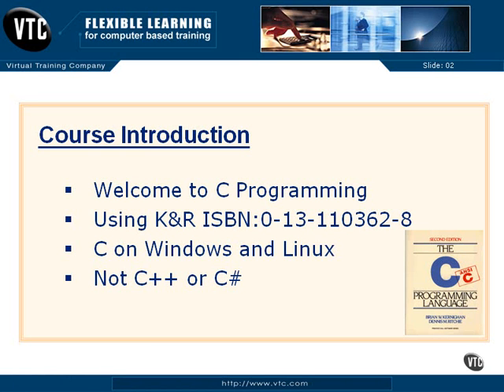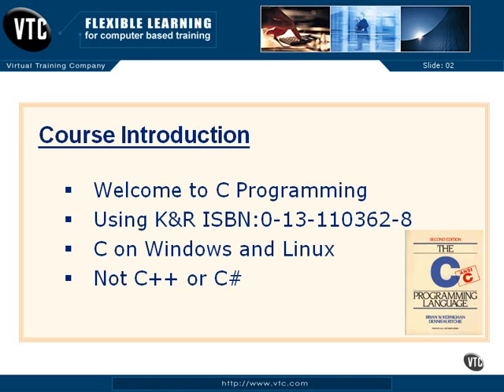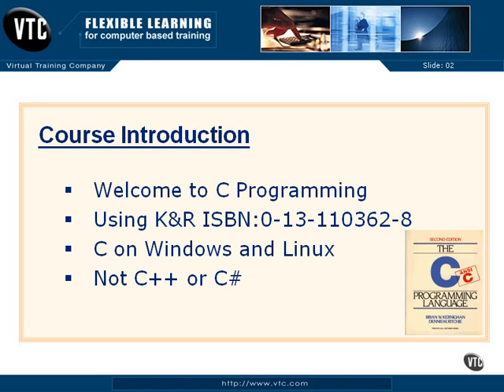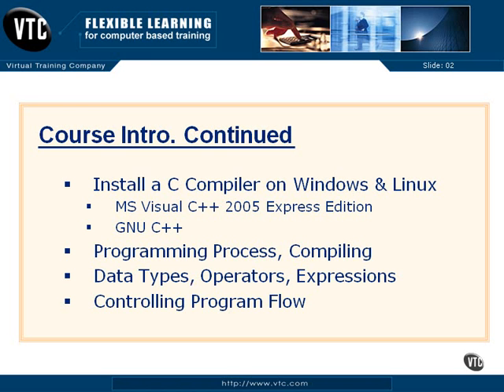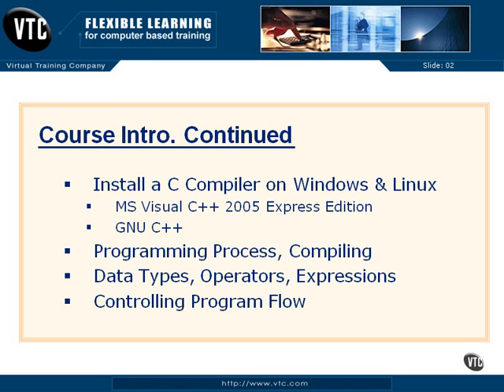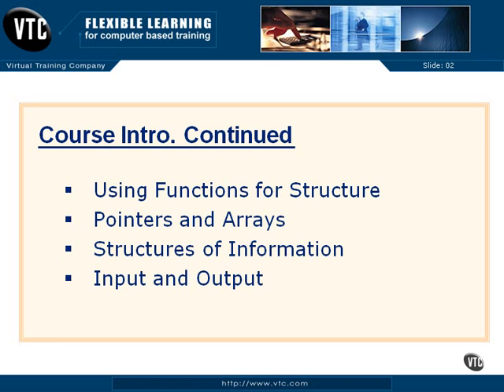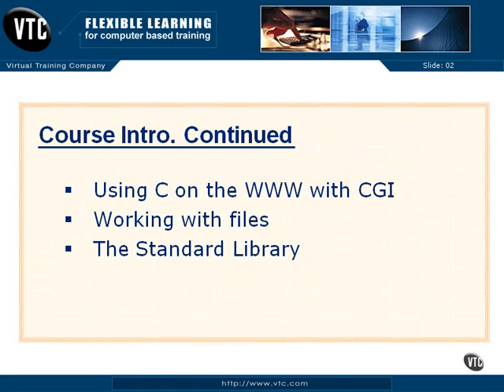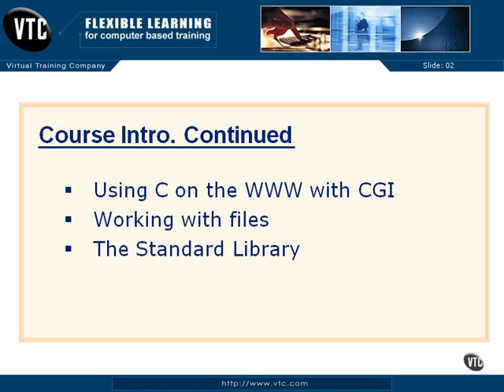C language beginner course 01.01.Introduction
Book showed here: The C programming language written by Brian Kernighan and Dennis Ritchie